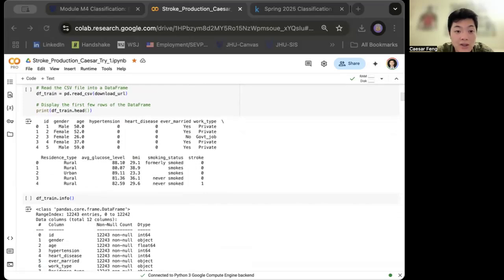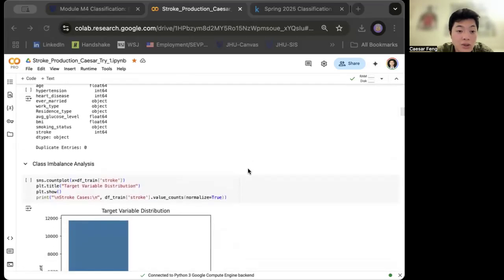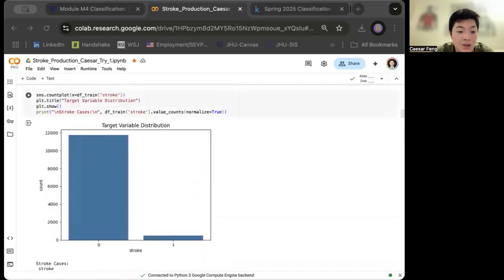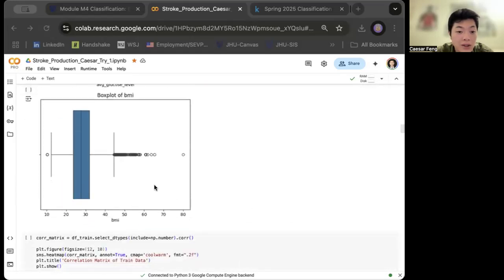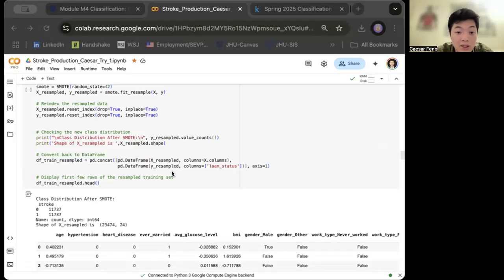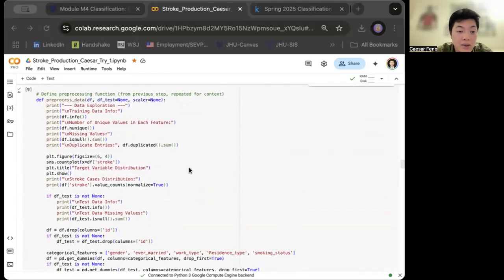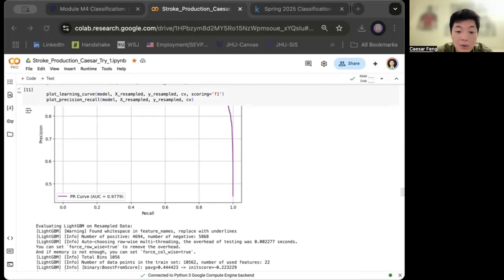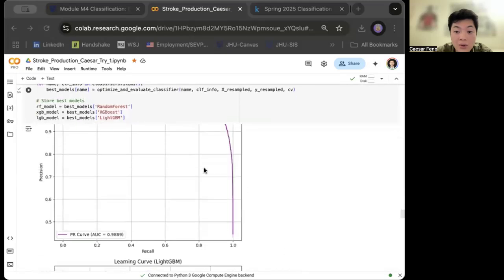PML M4 Final Hackathon - Caesar Feng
Stroke Prediction